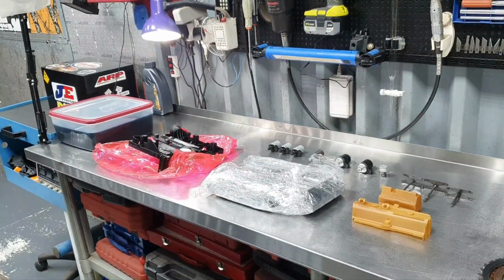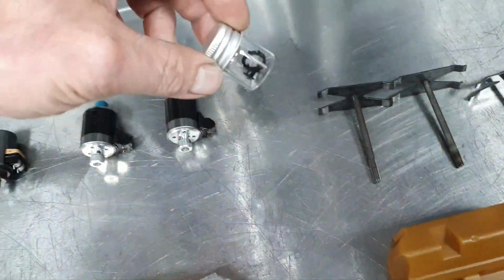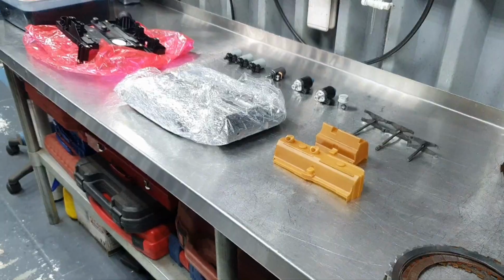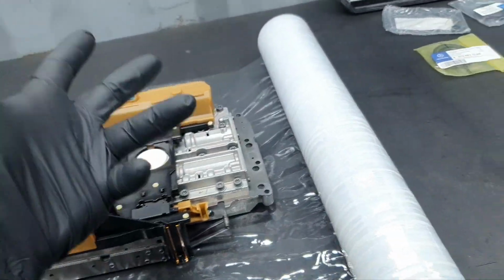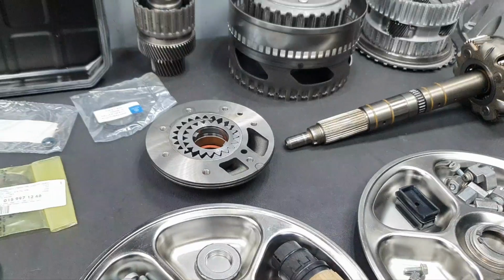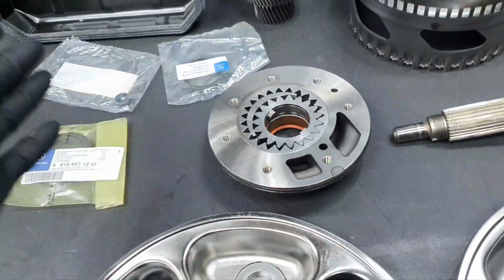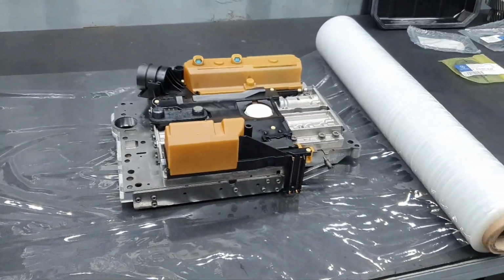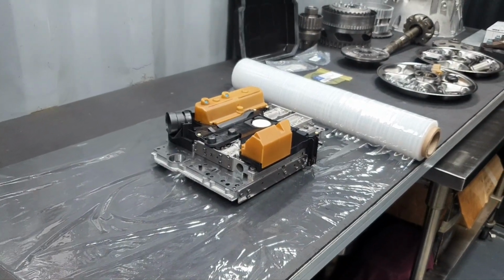CLS 55 2006 with 98k km check up (part 4.2)